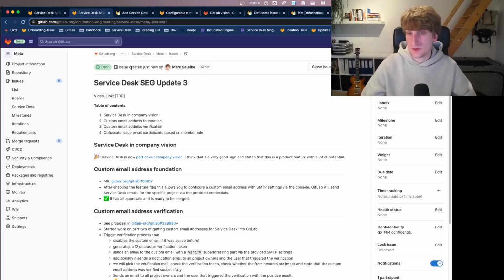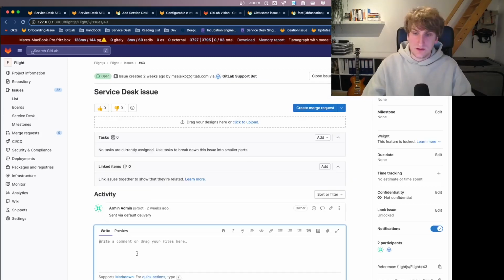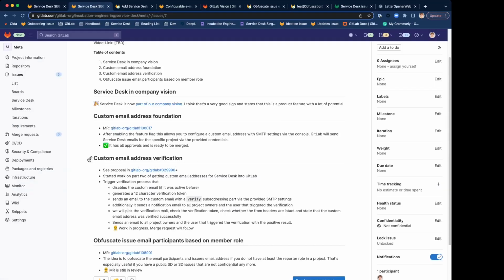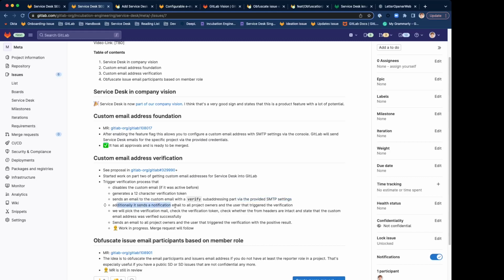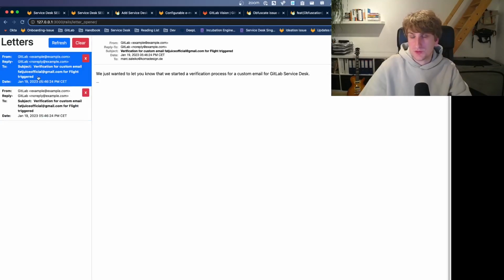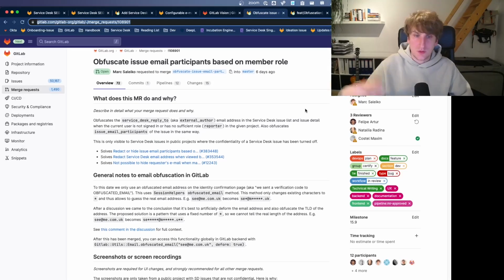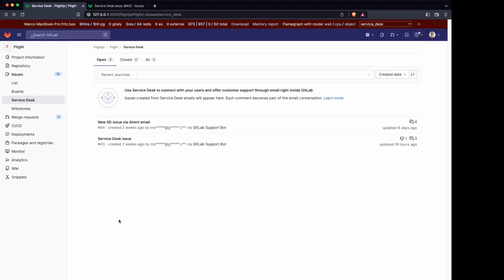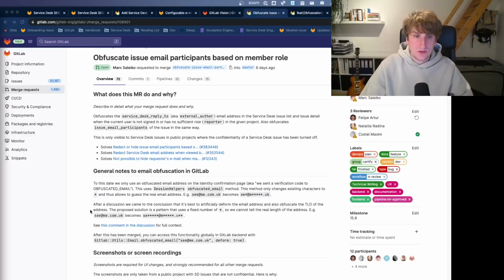Incubation Engineering - Service Desk - Update 3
This is the third update video for the GitLab Service Desk Single Engineer Group. Service Desk is now part of the company vision. Additionally he presents a solution to obfuscate private data in Service Desk issues based on the user role in a project.

Chapters
0:00 Intro
0:14 Service Desk in company vision
0:28 Custom email address foundation
1:58 Custom email address verification
4:08 Obfuscate issue email participants
5:46 Outro